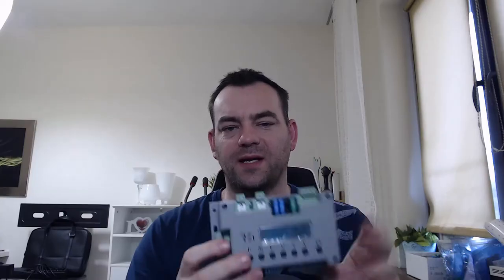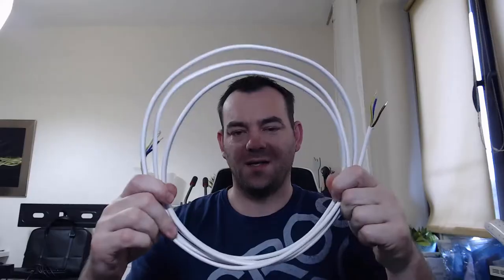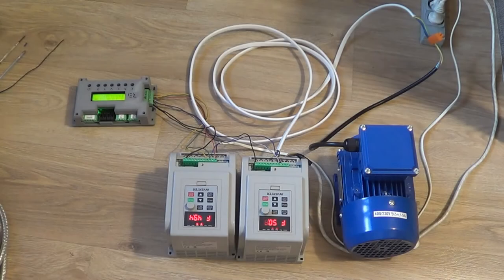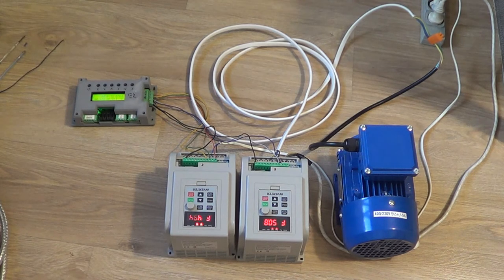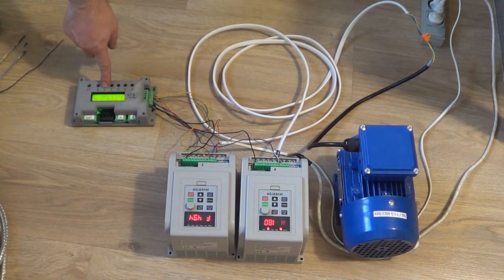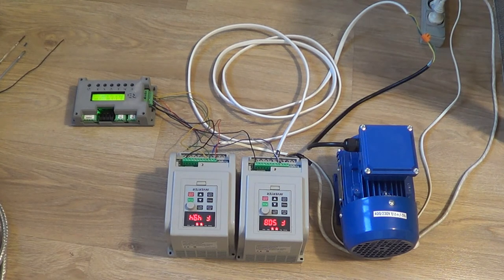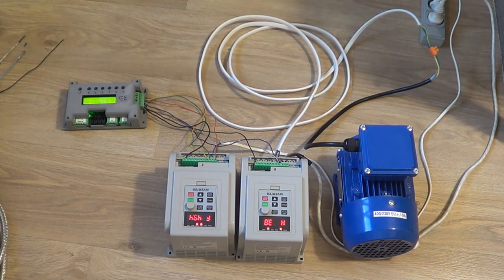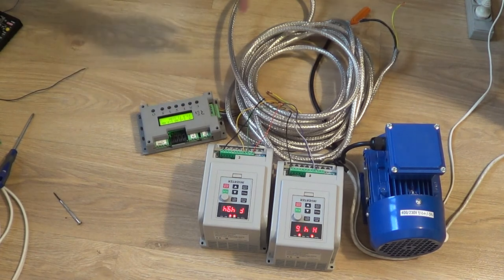REI - VFD AT2 inverter noise/interference problem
If for some reason your VFD inverter does not respond properly to the control signal, please make sure you are arranging the wiring properly.
Shielding may be a necessity if cable routing does not solve the problem